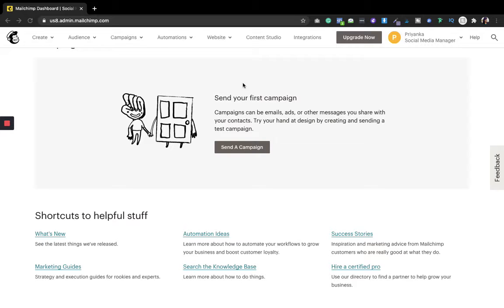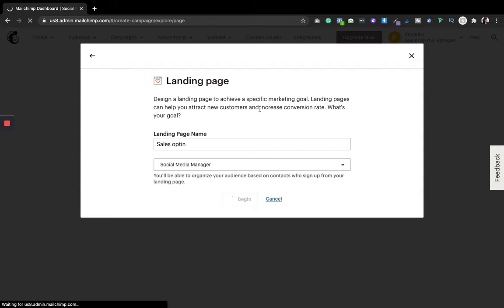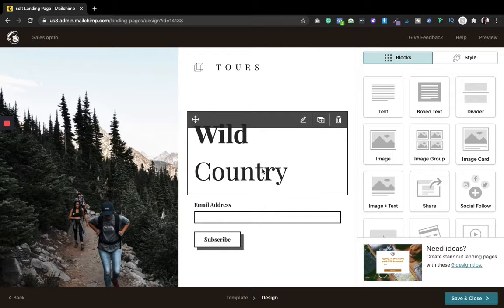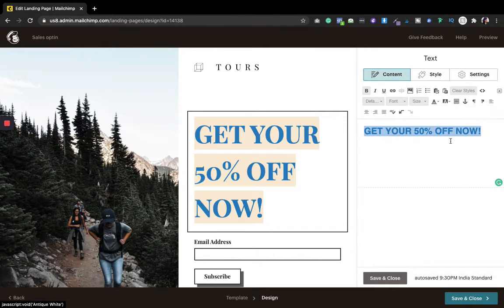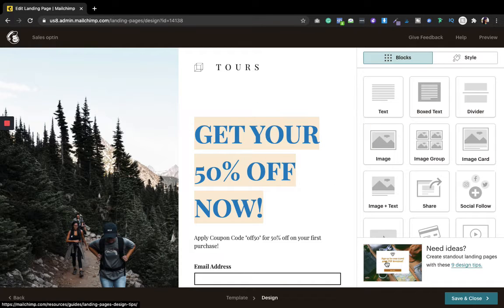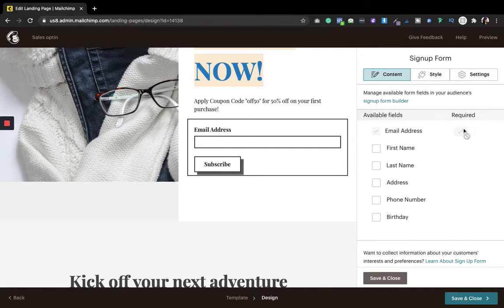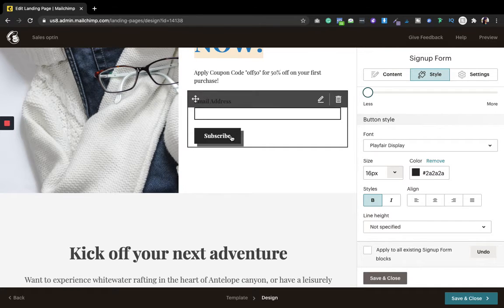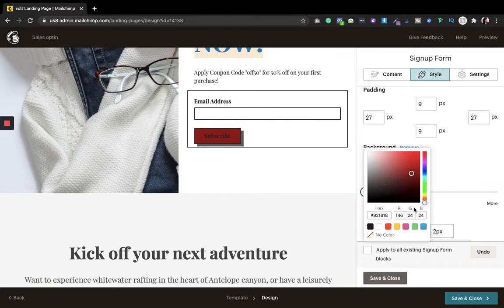How to Design a Landing Page in Mailchimp For Free (START TO END WITH BONUS DESIGN TRICK INSIDE)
How to Design a Landing Page in Mailchimp For Free (START TO END, BONUS DESIGN TRICK INSIDE)

landingpage mailchimp tutorial An updated video tutorial about How to Create a Landing Page in MailChimp for beginners in 2020.
MailChimp has added a feature that allows you to easily create a Landing Page within MailChimp without paying for anything.

If you want to know how to make a landing page in mailchimp, how to make a landing page for free, how to create a landing page in mailchimp, then this is the video for you.

This is a great option if your website doesn't easily let you create landing pages, or if you don't have a website yet and want to run a promotion or webinar or even when you want to run ads to collect emails.

How I generated $653 in 3 days using simple 2 emails with $0 spent using free software? Download the Free pdf now!